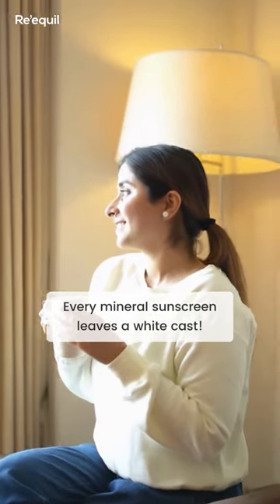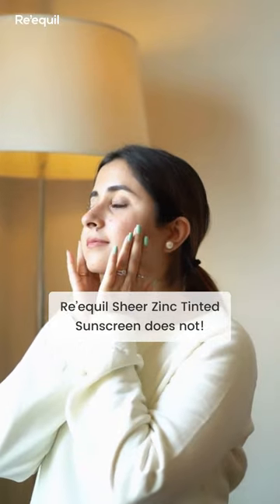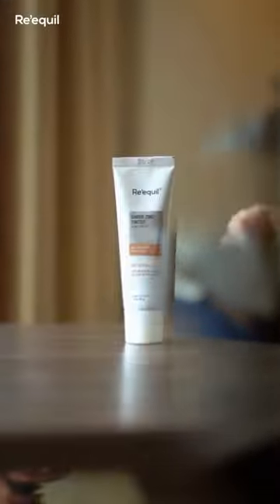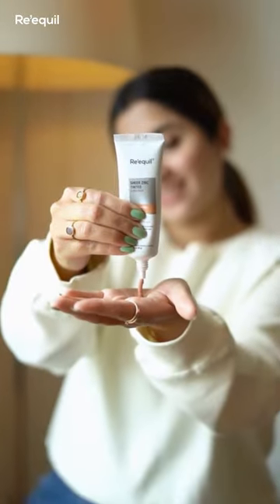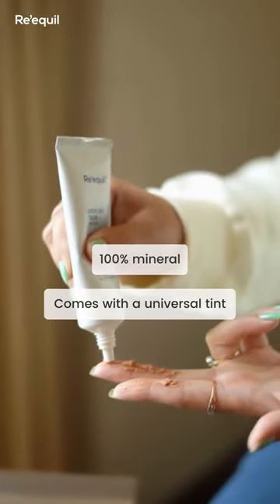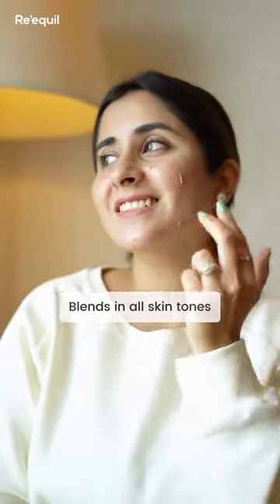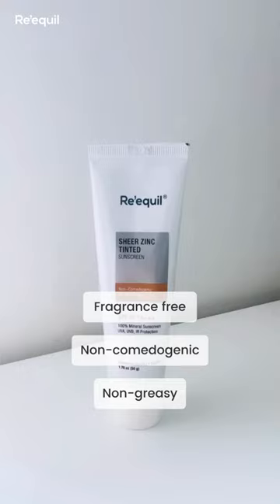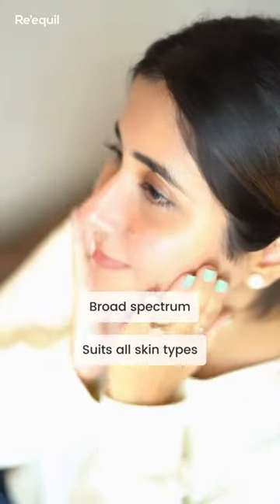Get Zero White Cast Sun Protection with Re’equil This Festive Month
Say Goodbye to white cast and YES to the universal tint this season!

Most of the sunscreens like organic sunscreens around fulfil just one task; sun protection. However, some may also end up irritating the sensitive skin as well. This is why Re’equil designed a reliable formulation!

Reequil’s Zinc Sheer Sunscreen contains Zinc Oxide as the only filter that is not just Non-irritating but also Protective and Soothing for the skin. It is a broad spectrum sunscreen with SPF 50 & PA+++.
Unlike other mineral Sunscreens that leave a white cast and make you feel like Halloween, this sunscreen has a universal tint that effortlessly blends with all skin tones. It is
- Formulated with 25% Zinc Oxide
- 100% mineral sunscreen
- Invitro Tested for SPF and PA
- Water-resistant
- Non-Nano Zinc Oxide, No Penetration in the skin.

Reequil’s Zinc Sheer Sunscreen can excellently double up as a primer! So, reduce the makeup layers in the morning and maximise the sun protection!

Hurry up, try for yourselves and glow this Diwali!